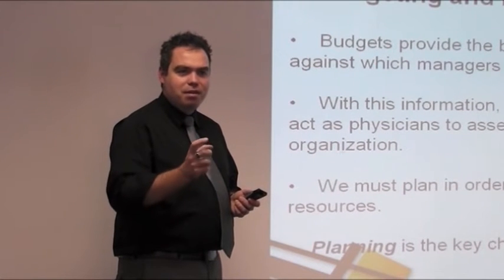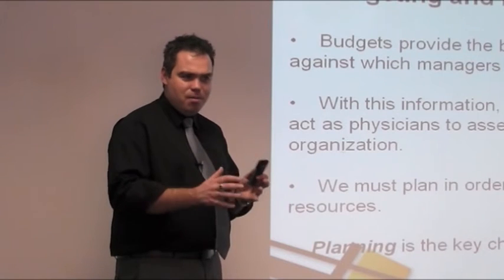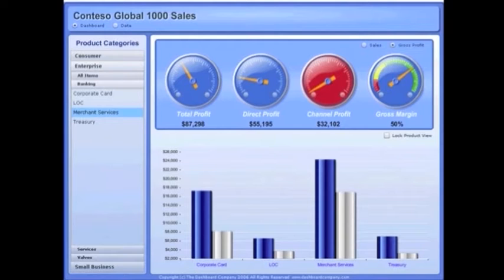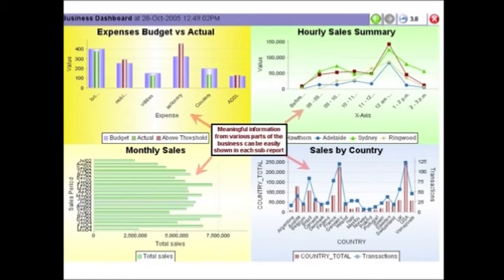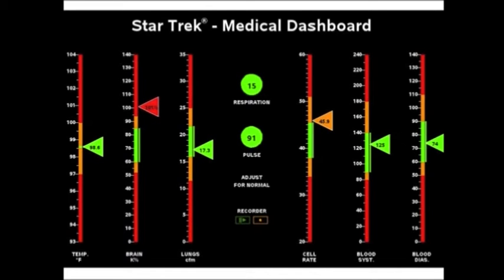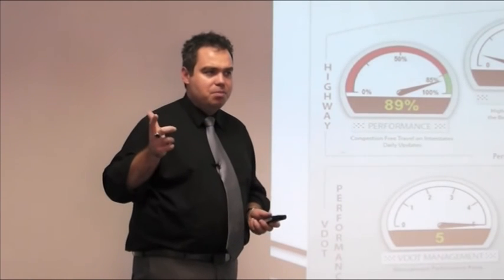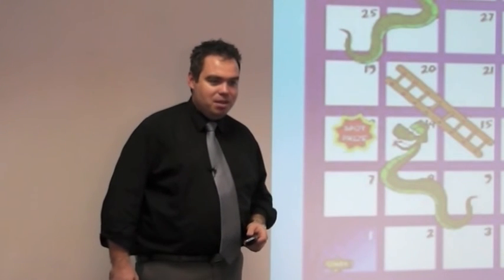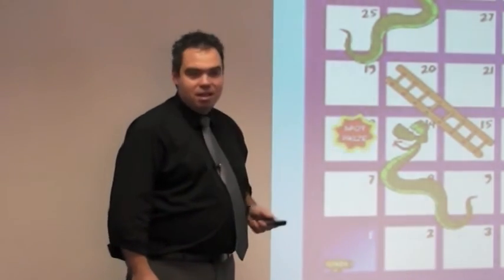Budgeting And Forecasting Made Simple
Topics touched in this DVD:

• Learn to plan for your business's future
• Know what you need to know before you start out
• Find out how to easily create a budget
• Discover how to know what you will earn -- in advance